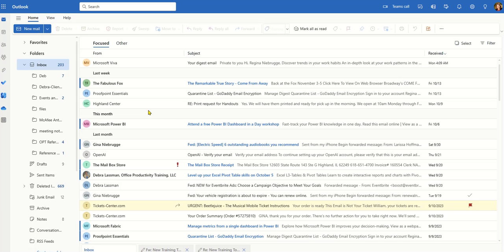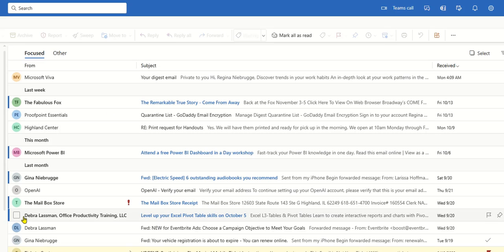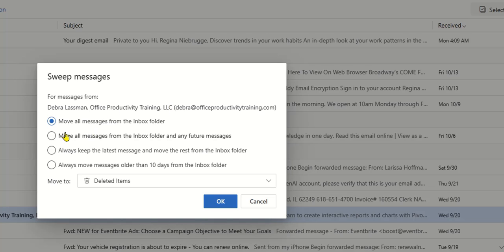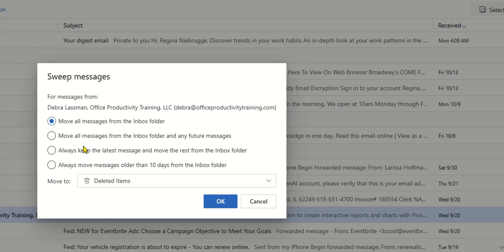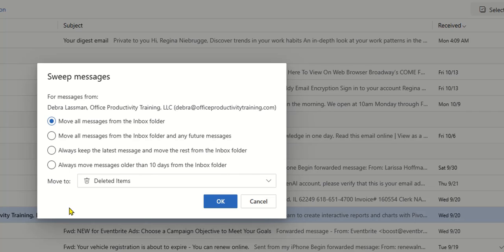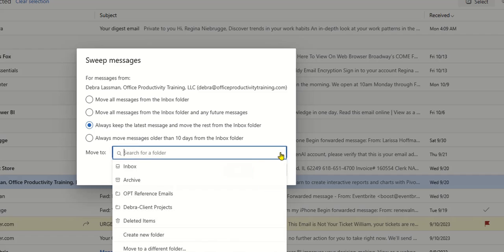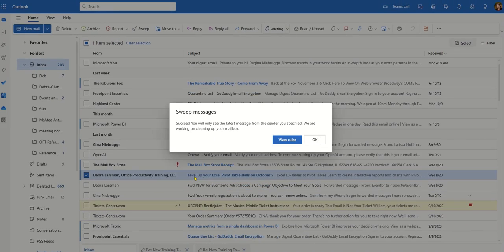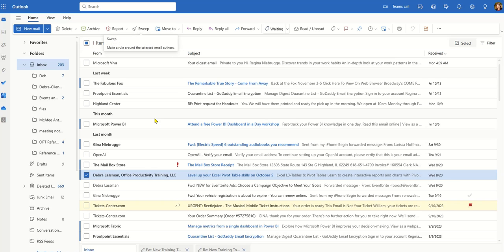Using sweep in Outlook Online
This video demonstrates how to use the sweep feature in Outlook Online to organize messages from specific senders in your inbox.